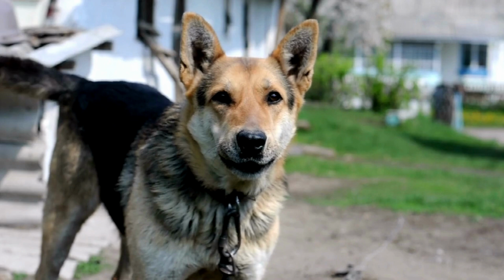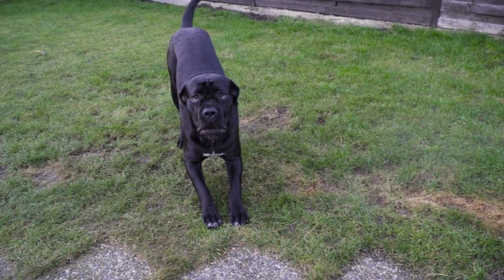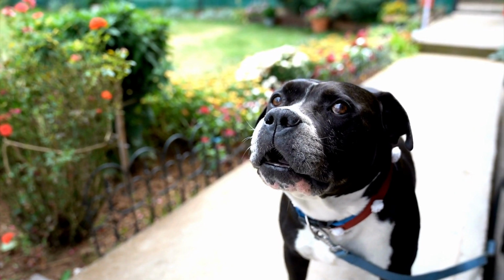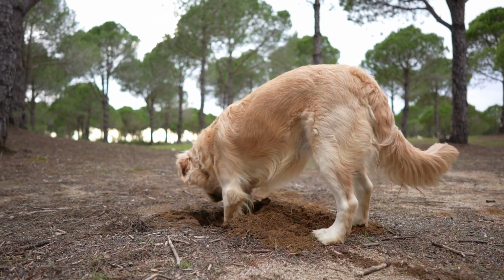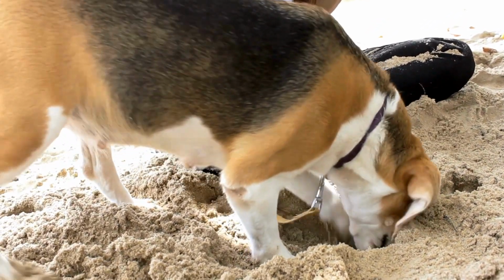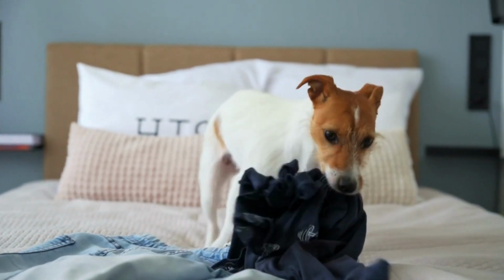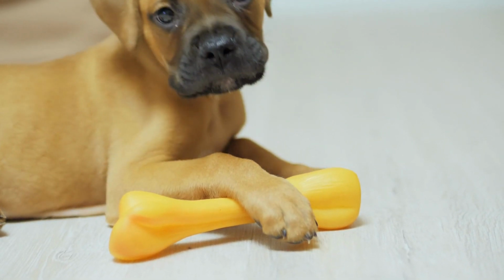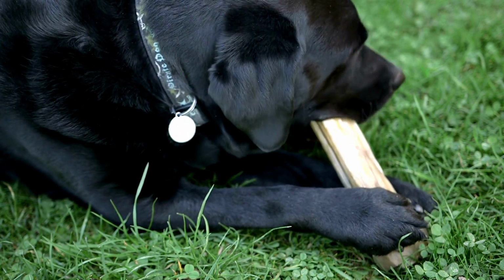Mastering Manners: Simple Solutions for Barking, Digging, and Chewing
Welcome to our video on solutions for common dog behavior issues, where we'll be discussing how to address common problems like barking, digging, and chewing in your furry friend.

In this video, we'll provide you with simple yet effective tips and tricks for managing your dog's behavior, including positive reinforcement techniques, behavioral modification, and manners training.

If you're struggling with problematic dog behaviors, this video is for you. Our low competition tags include dog behavior solutions, addressing dog behavior issues, and simple dog training tips, so you can learn how to manage and train your dog in a way that's easy to understand.

For those who are looking to dive deeper into specific areas of dog behavior, we also have medium competition tags like solving barking issues, digging prevention strategies, and managing chewing behaviors. With these tags, you'll learn more about how to address specific behaviors and develop training methods that work for your individual dog.

Finally, our high competition tags like dog behavior problems and behavioral issues in dogs are perfect for those who are seeking comprehensive information on dog behavior and training. From stopping barking dogs to eliminating chewing in dogs, we'll cover everything you need to know to help your furry friend behave their best.

Whether you're a new dog owner or an experienced one, this video will provide you with valuable insights on how to manage common dog behavior issues. So sit back, relax, and get ready to become a master at training your dog!

What are some simple tips for addressing dog behavior issues?
How can positive reinforcement techniques help manage problematic dog behaviors?
What is behavioral modification for dogs, and how can it be used to address behavior issues?
What is canine manners training, and how can it help improve dog behavior?
How can I train my dog to exhibit good behavior using simple, easy-to-understand methods?
What are some effective strategies for solving barking issues in dogs?
What are some techniques for preventing digging in dogs?
How can I manage chewing behaviors in my dog?
How can I correct bad dog habits using training and positive reinforcement?
What are some different methods for training obedience in dogs?
What are some of the most effective dog training methods for managing problematic behaviors?
What are the most common dog behavior problems, and how can they be addressed?
What are the most effective techniques for modifying dog behavior?
How can I train my dog to stop barking excessively?
What are some proven strategies for managing behavioral issues in dogs?
What are the best methods for eliminating chewing in dogs?
How can I train my dog using positive reinforcement to correct problematic behaviors?